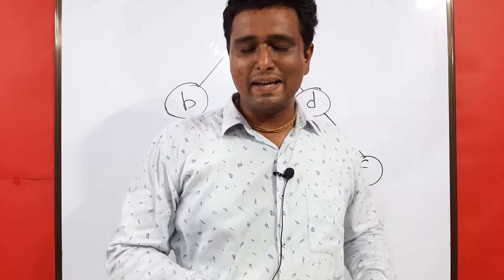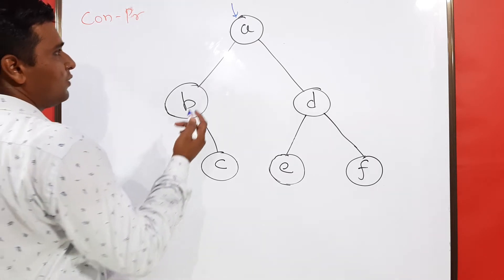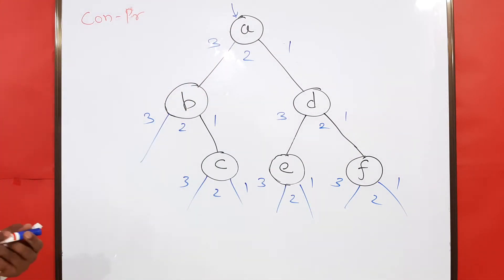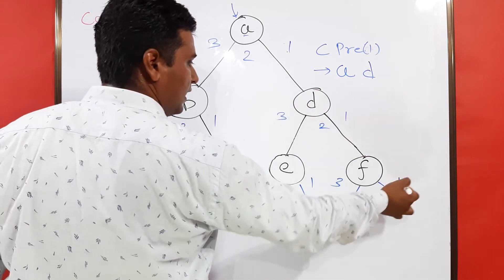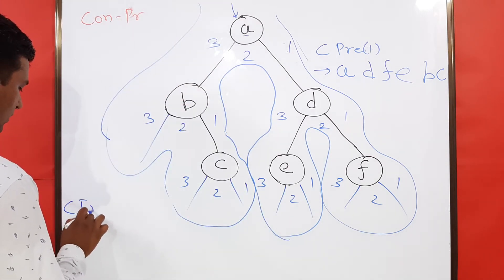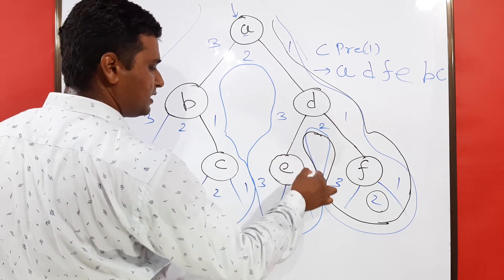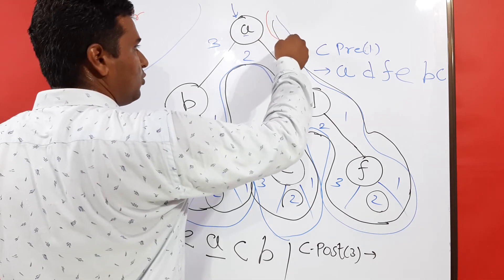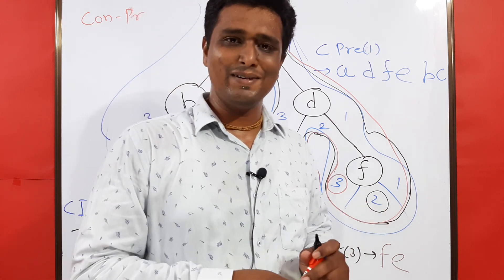Learn Converse In-order, Converse Preorder, Converse Postorder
One will learn Converse In-order, Converse Preorder, Converse Postorder.
This only one video on youtube with best short cut trick for GATE, NET, Govt Exams  & Job Preparation.